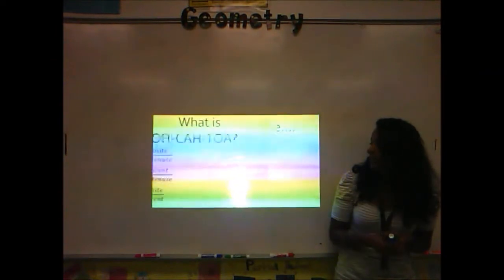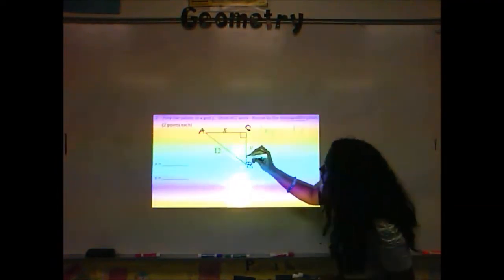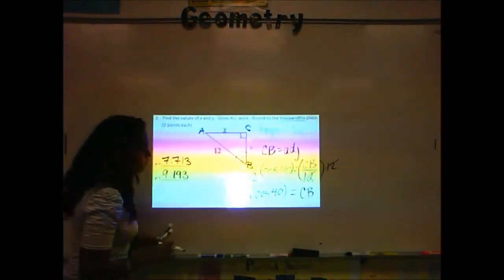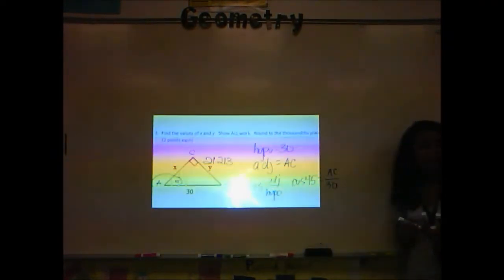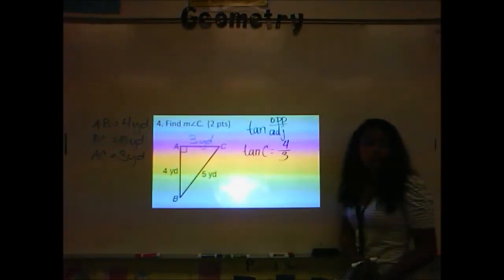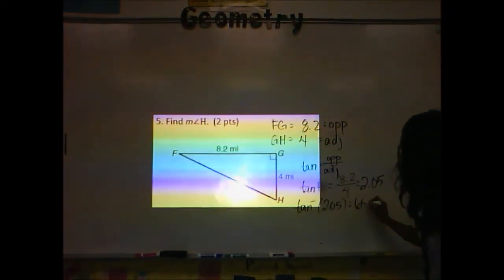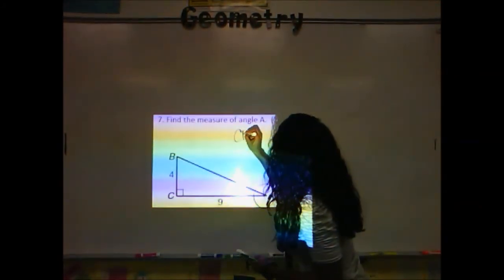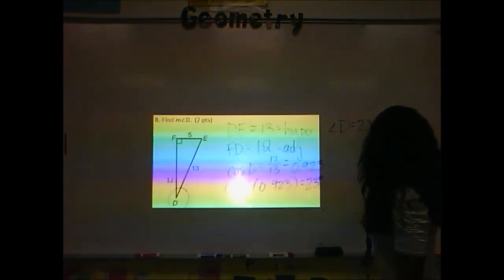Trig and Inverse Trig Ratios Homework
Shout out to my awesome students that stayed after school to help me record this video.  I really did appreciate the company and appreciate your contribution to this video.  Thanks again! :-)